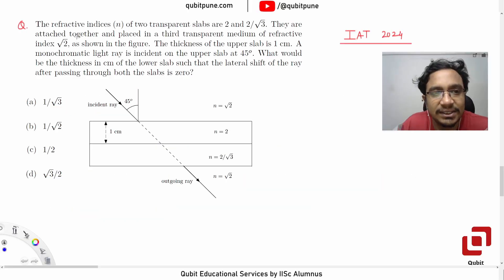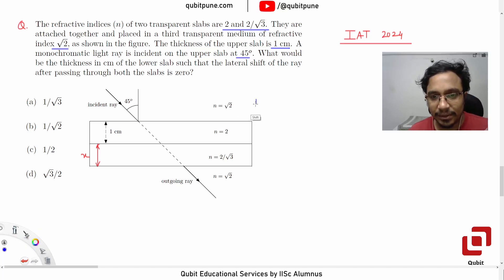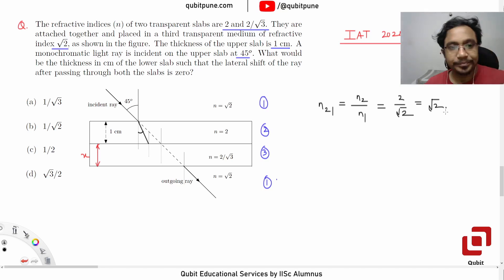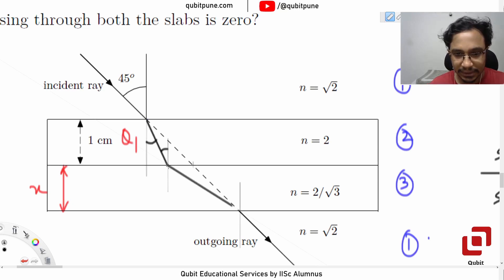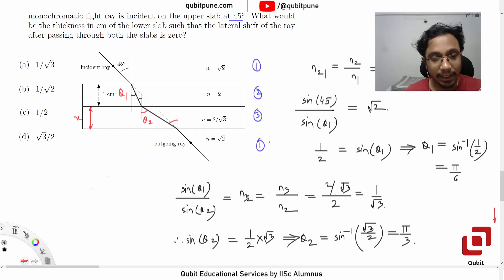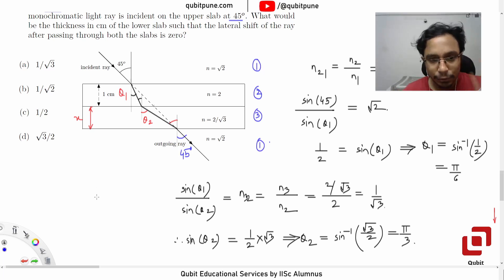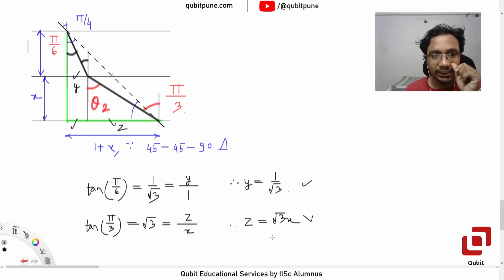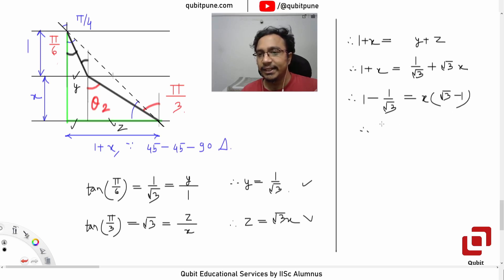Q14 IISER Aptitude Test 2024 Physics Solutions Ray Optics